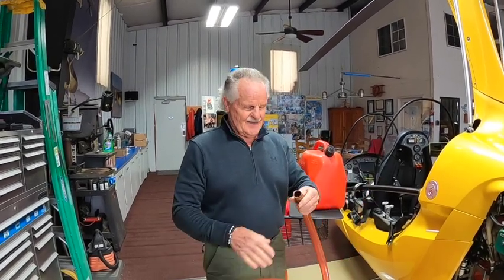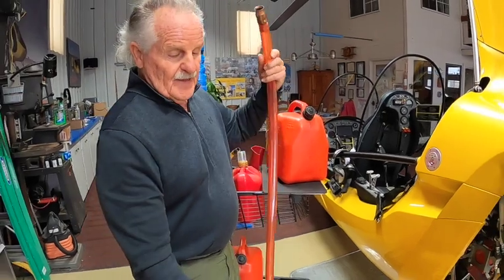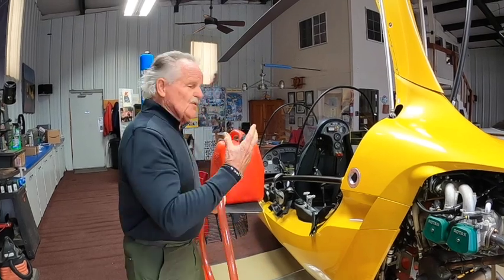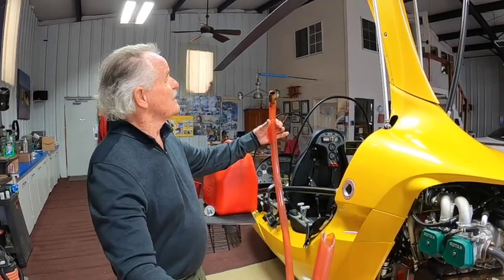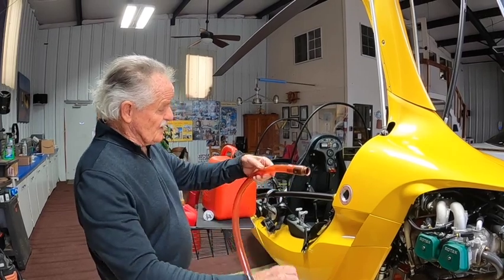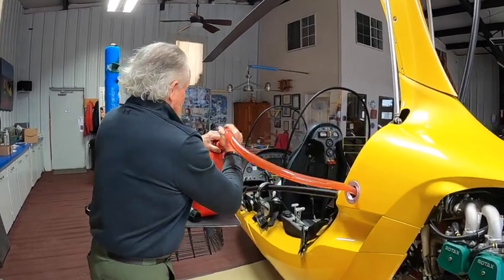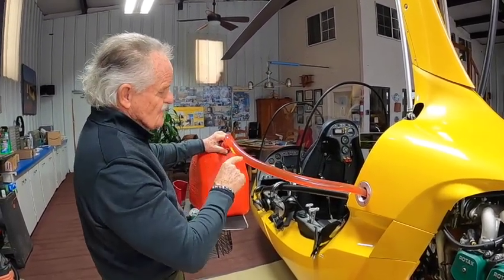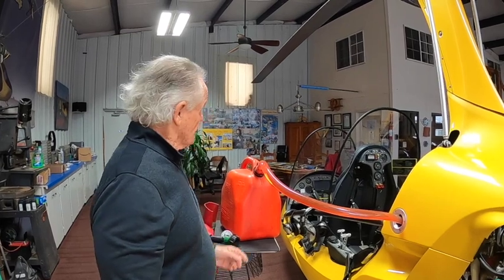Tip of the Day *Best way to Fuel*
The best way to fuel your gyro without spillage or waste of fuel!